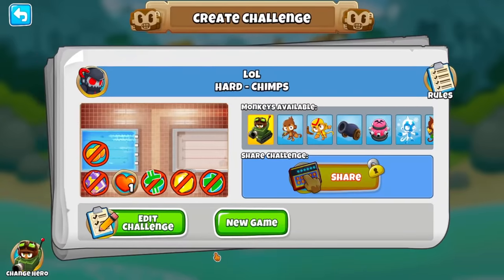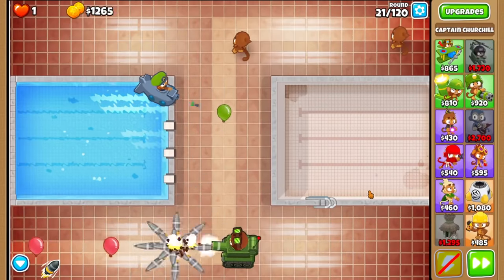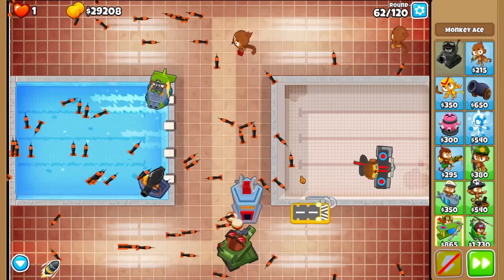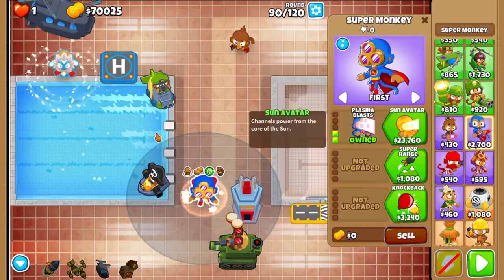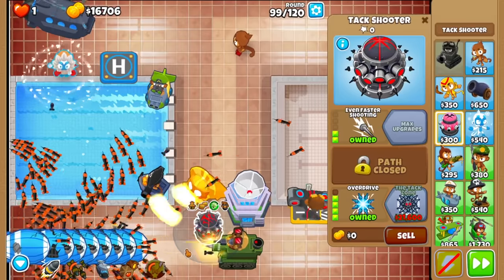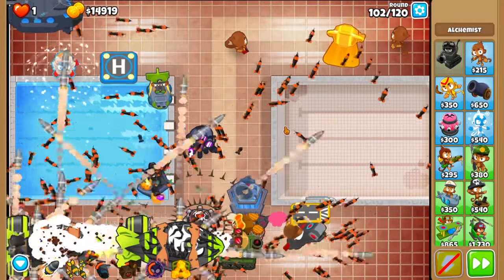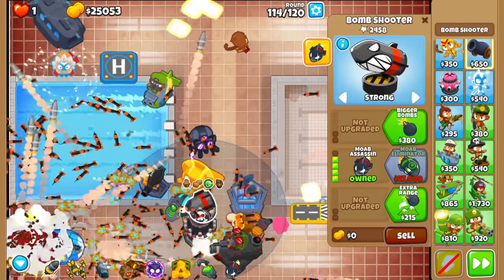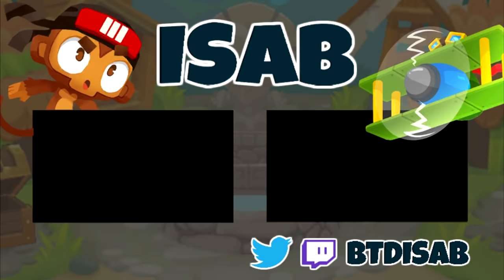What If EVERYTHING Shot In A Cluster? (Bloons TD 6)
What If EVERYTHING Shot In A Cluster? BTD6 / Bloons TD 6 - in this mod, everything that has a projectile takes the role of a cluster bomb - once it lands, it splits in 8 different directions! Sounds crazy, and sure looks crazy... see for yourself if it lives up to the hype.

Thanks to Greenphx for creating this mod!